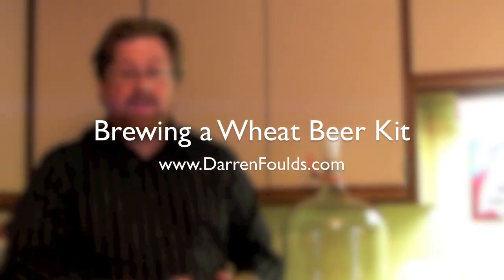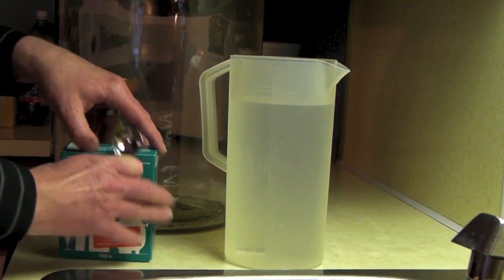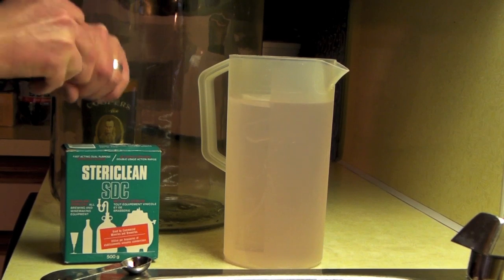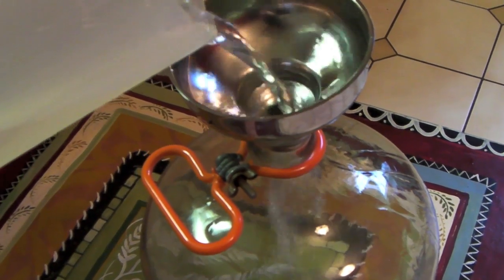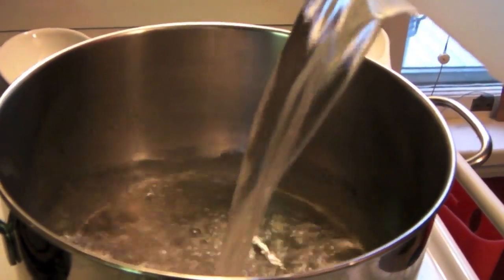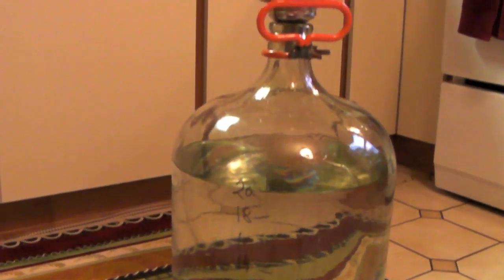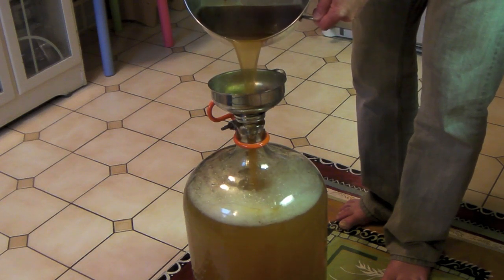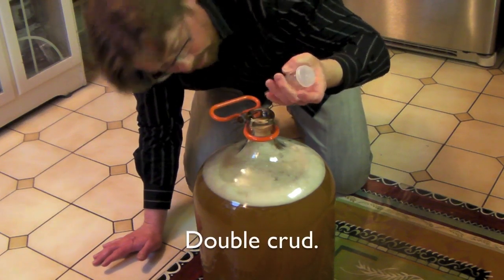Brewing a Wheat Beer Kit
In addition to preparing a nice Wheat Beer kit (and augmenting as I'm prone,) I demonstrate how simple it is to sterilize your equipment before a brew. Good thing too, because the stopper for my airlock is currently at the bottom of my carboy. Watch the video to see what happened.